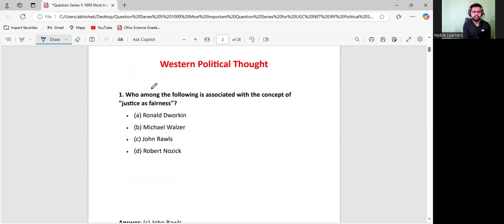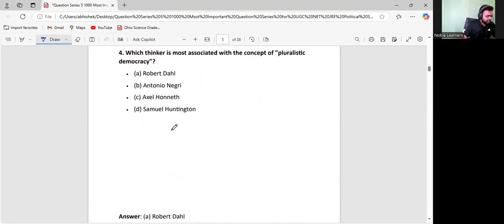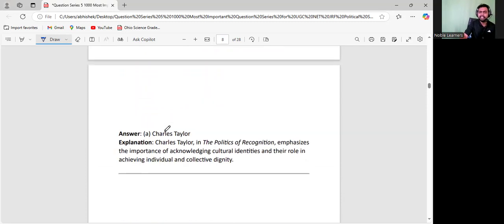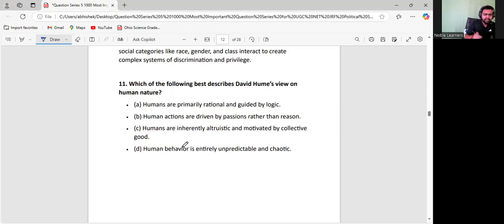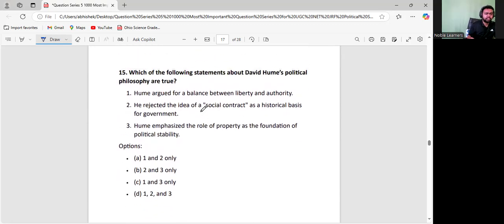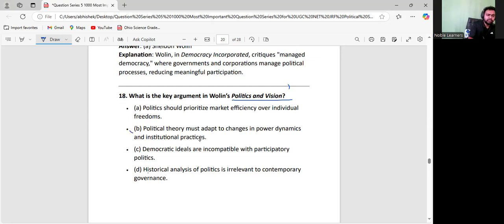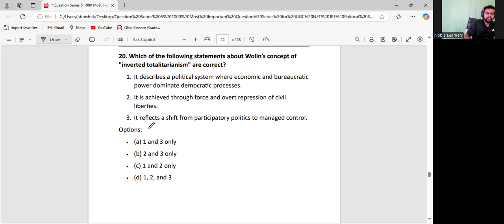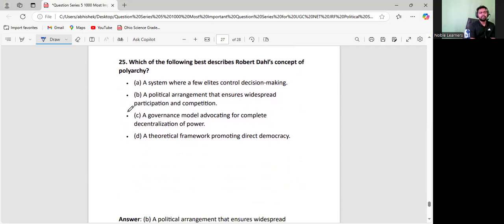Important Questions for UGC NET Political Science||1000 Questions for UGC NET Political Science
Download Our Application to Buy Our Premium Notes and Courses